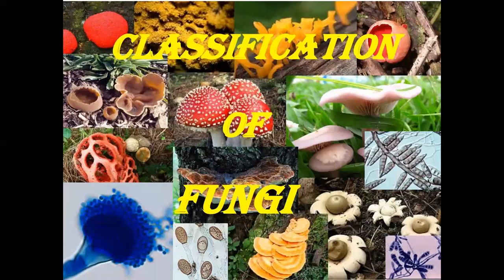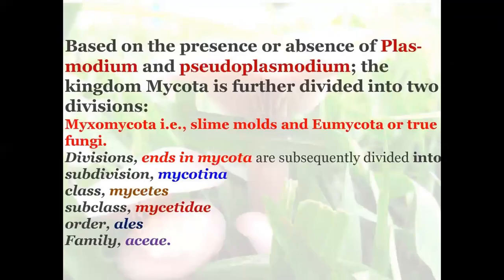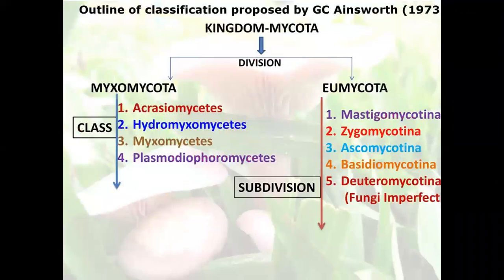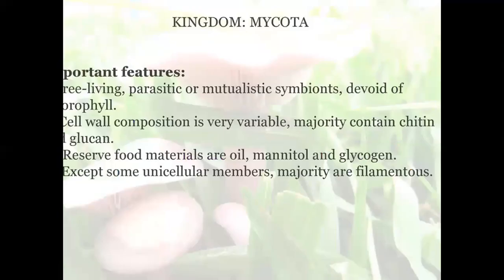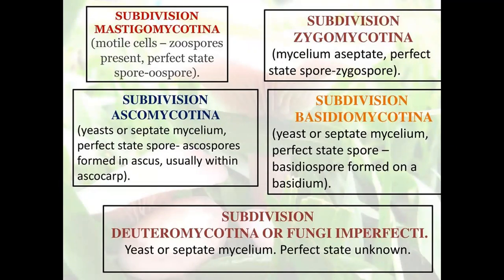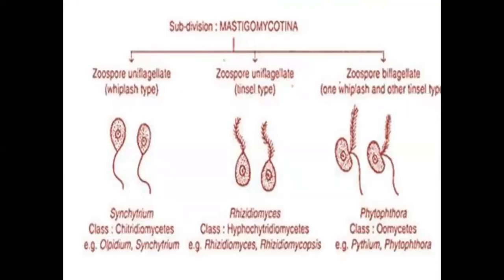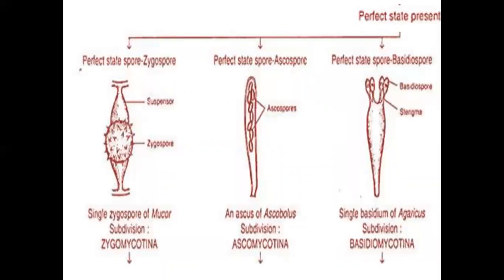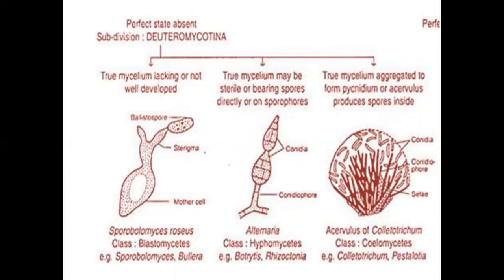12 fungi classification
Description of classification of fungi